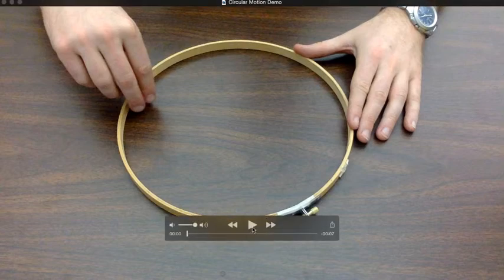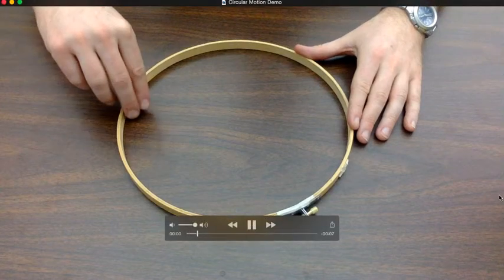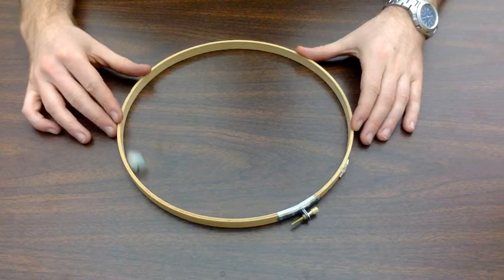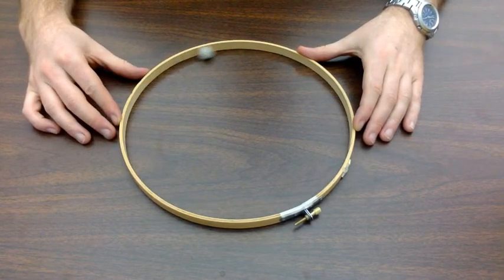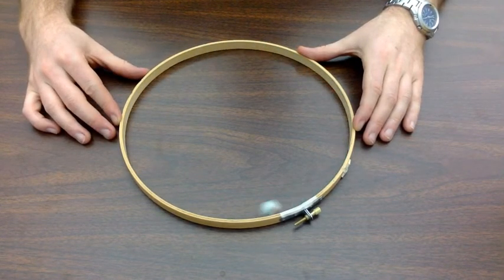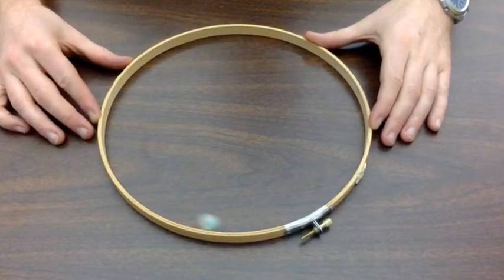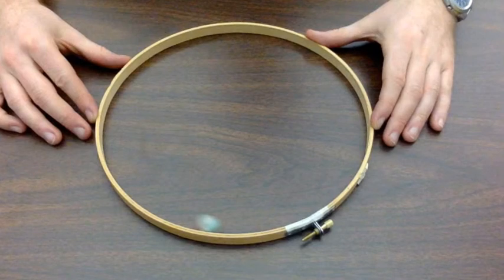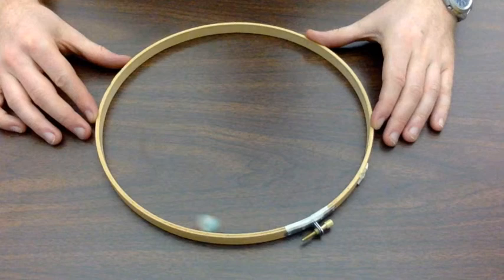Ring and Marble Demonstration Part 1